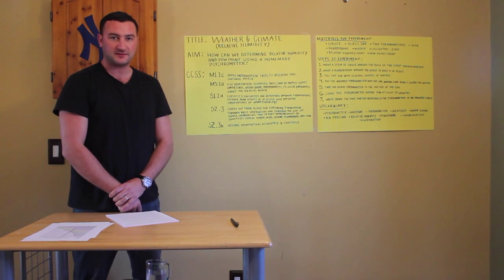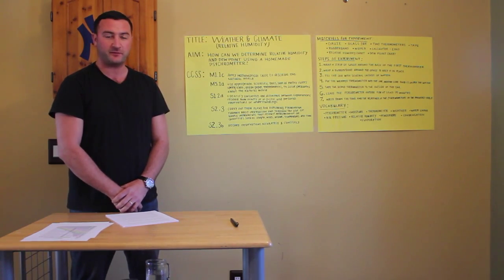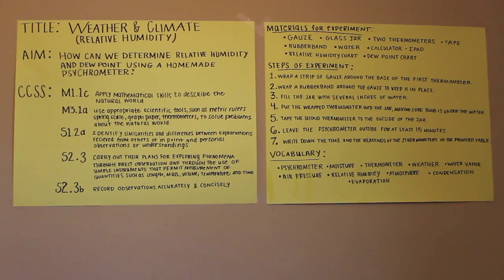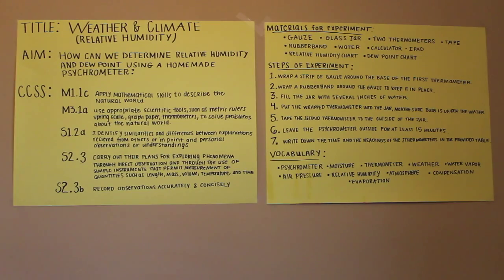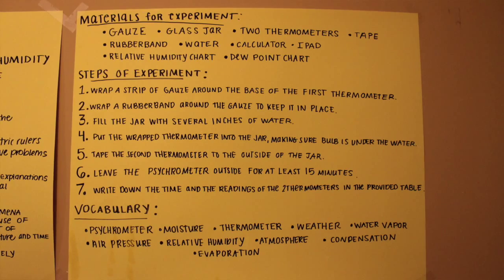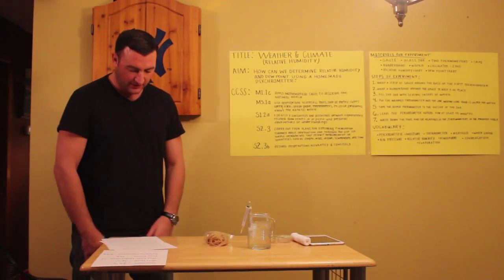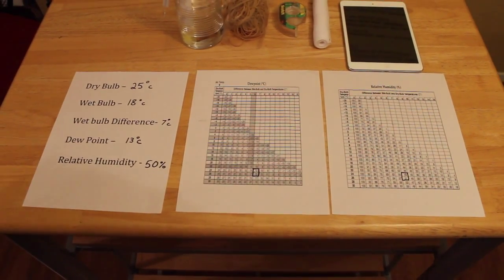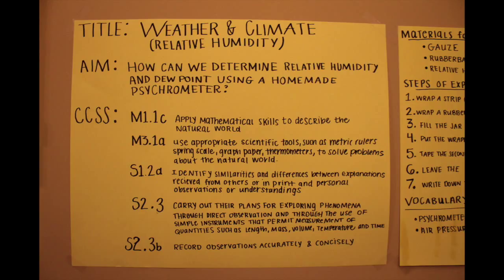Psychrometer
Simulated Video Lesson